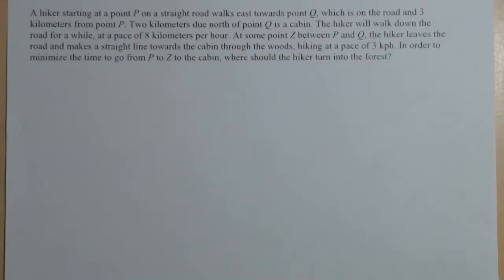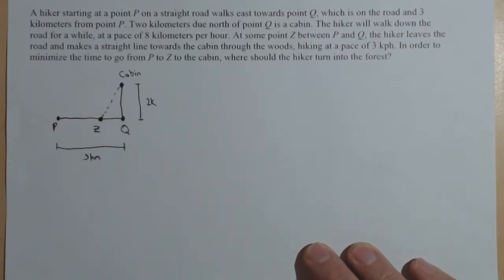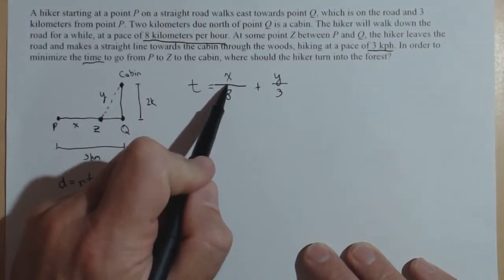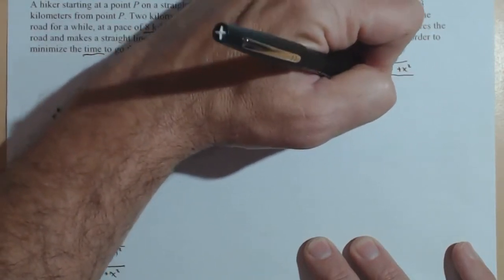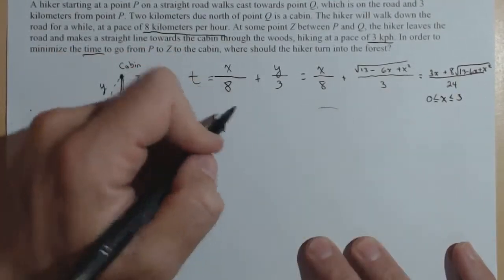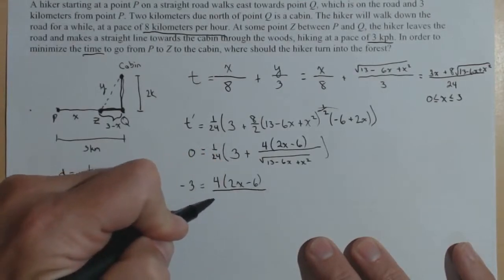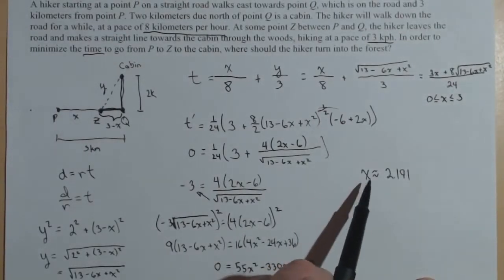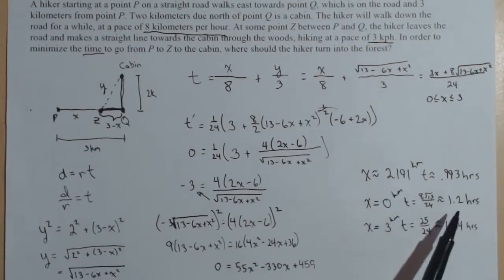Activity 3.4.3: Minimizing Time Traveling Between 2 Points